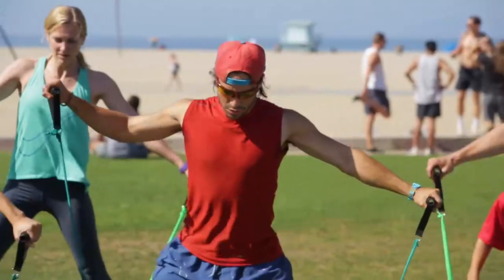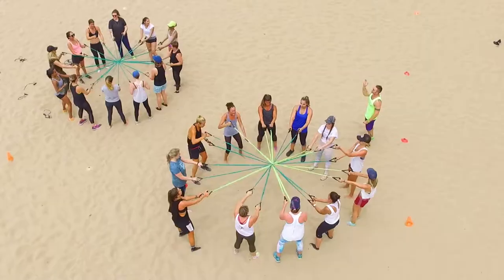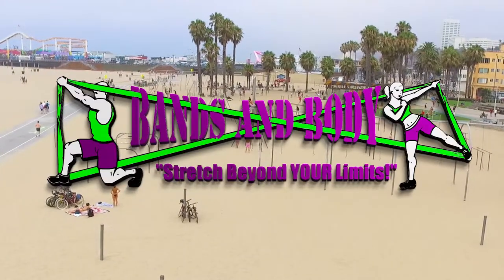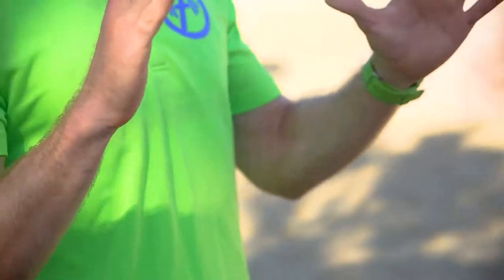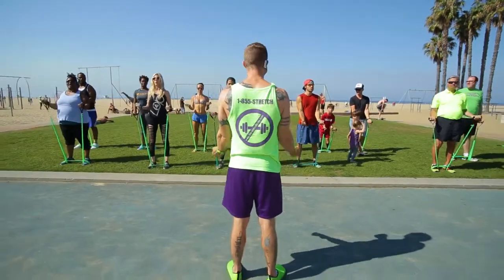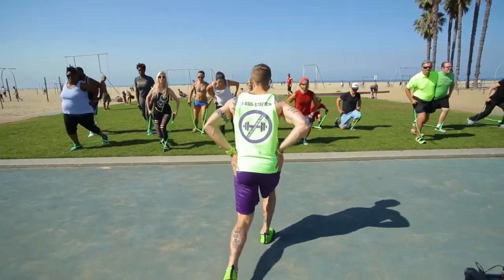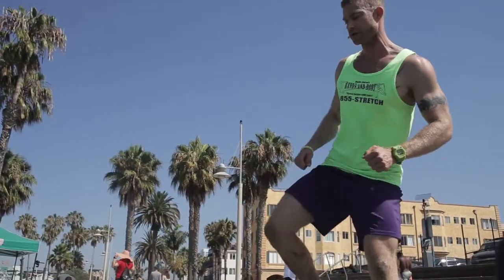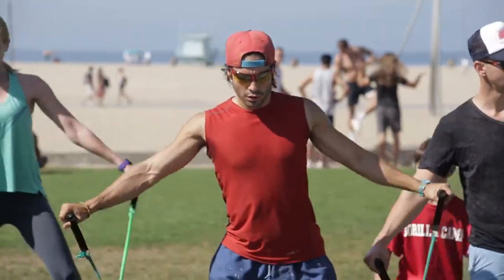WHAT IS BANDS AND BODY - Free Personal Training Fitness Video by Dustin Conrad BandsAndBody.com